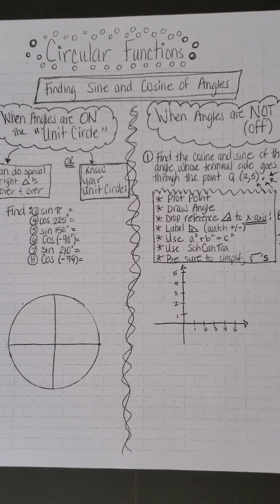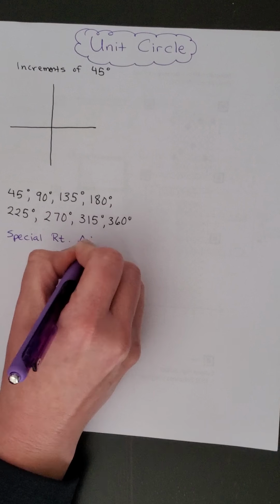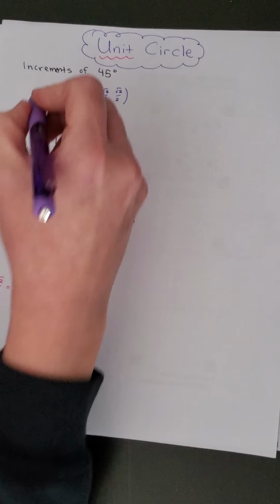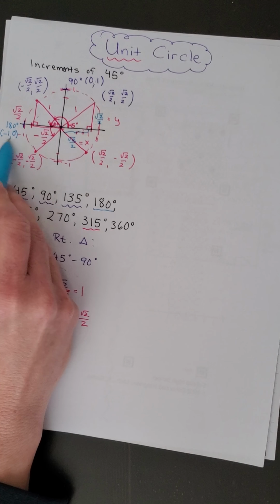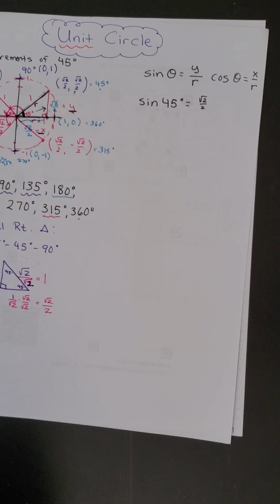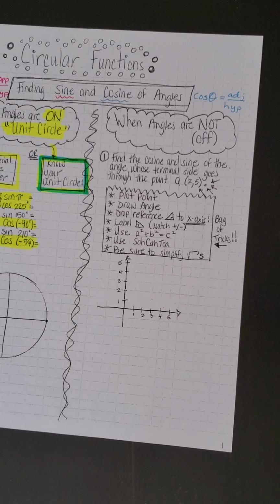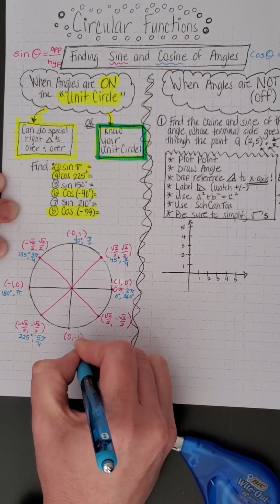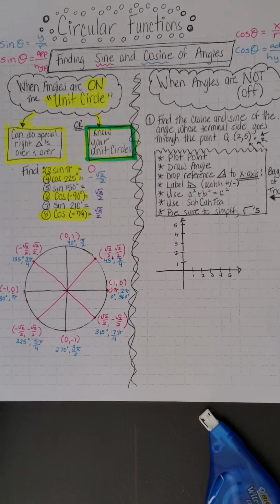Math 3 Notes Circular Functions Part(1)